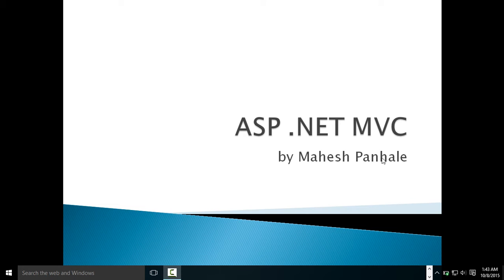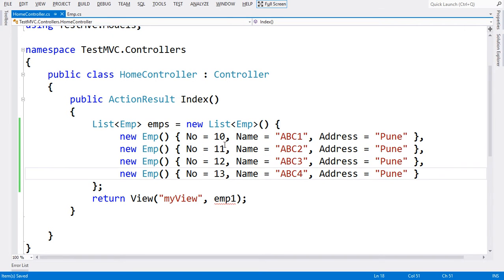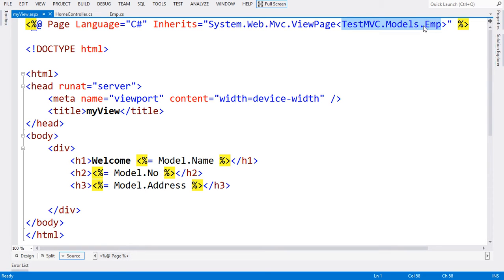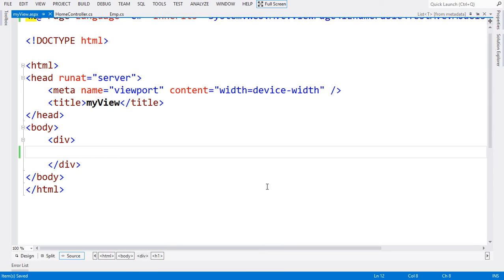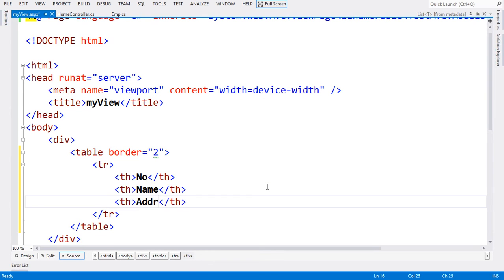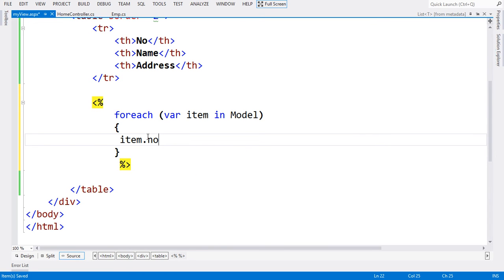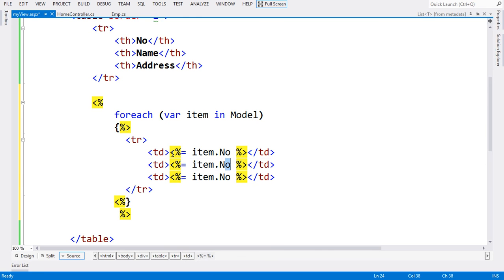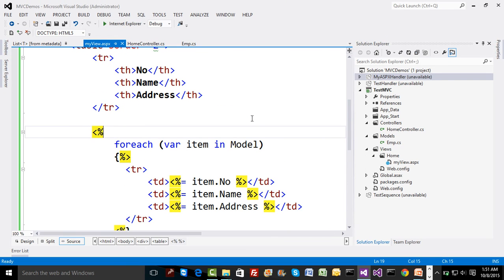06 Creating ASP.NET MVC Application with collection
In this video; Learn how to use collection as a data source in ASP.NET MVC Application